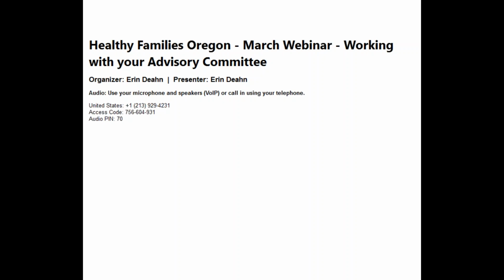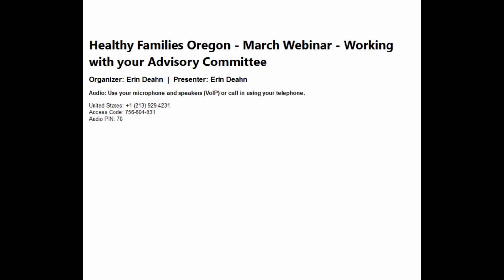Healthy Families Oregon March Webinar Working with your Advisory Committee